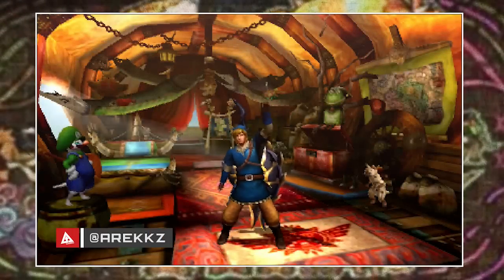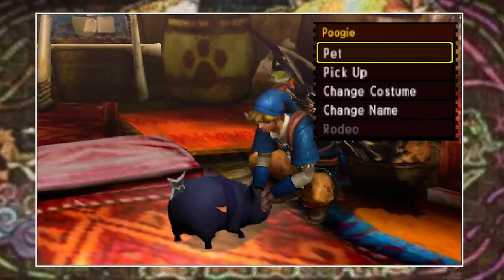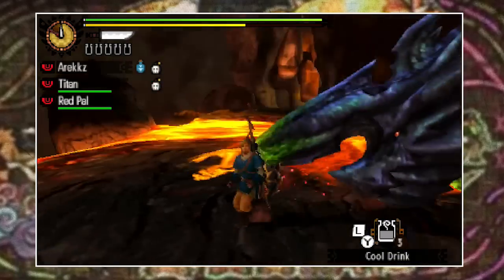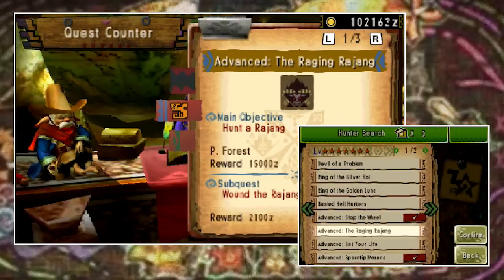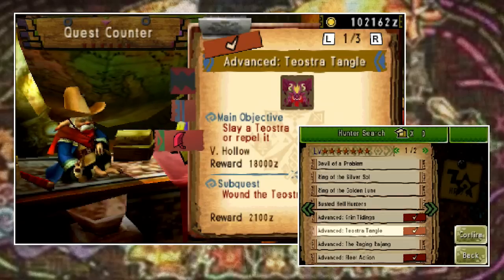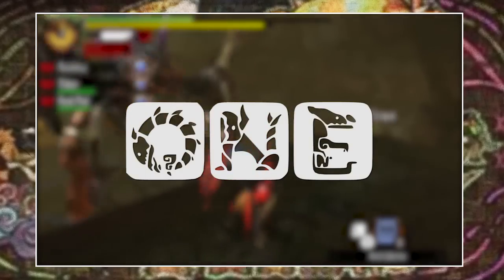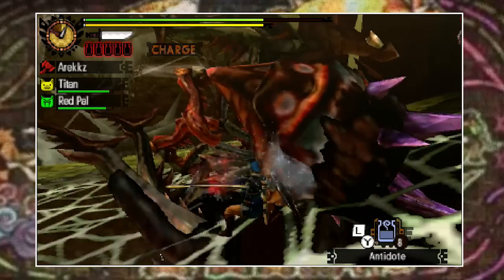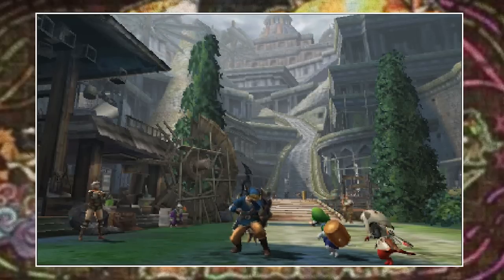Monster Hunter 4 Ultimate Tips - 5 MORE Things You Didn't Know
Check out 5 more tips in Monster Hunter 4 Ultimate that you might not have previously known.